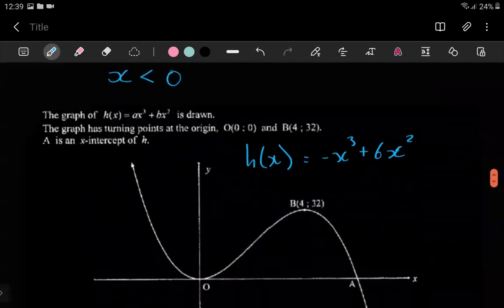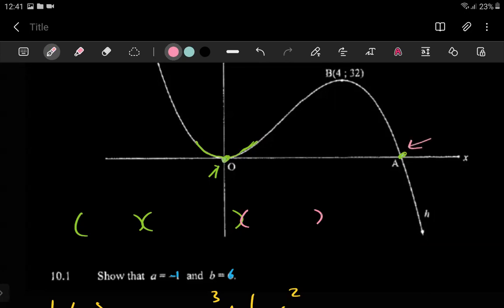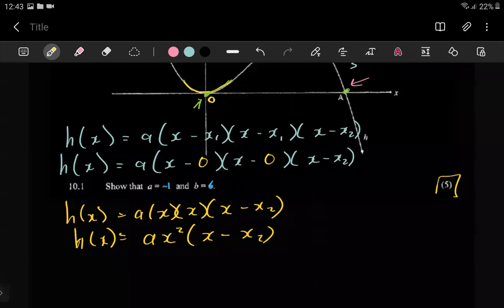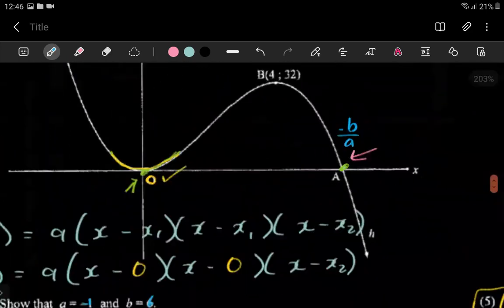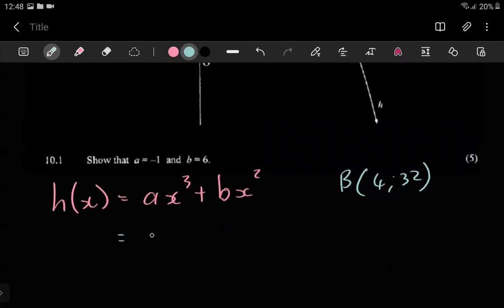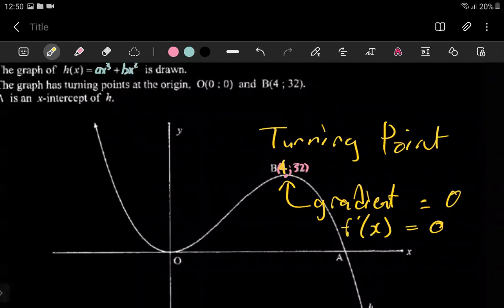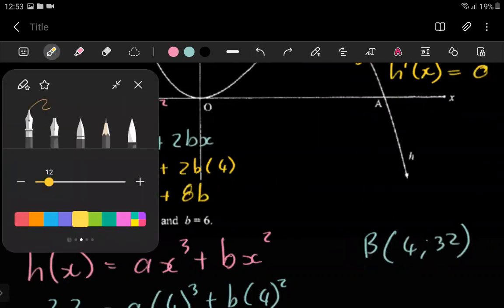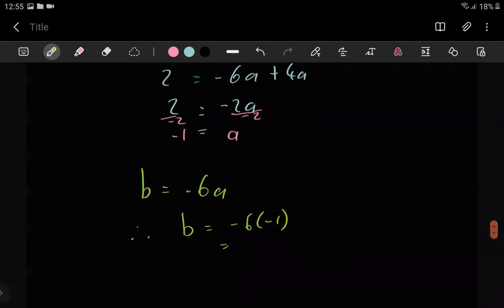Cubic graphs determining the equation, where the graph is increasing exam style question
In this grade 12 math video we will look at cubic graphs and determine the basics like the equation where the graph is increasing and decreasing and between intervals a typical exam style question